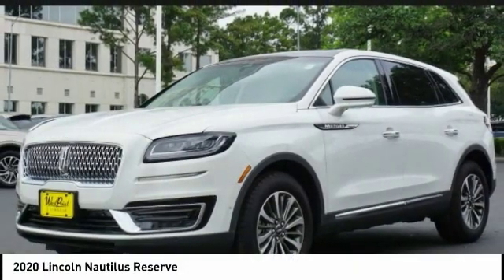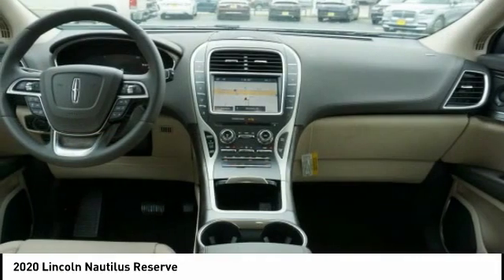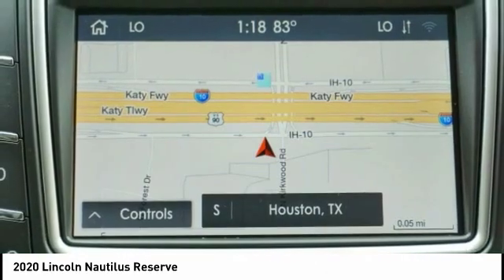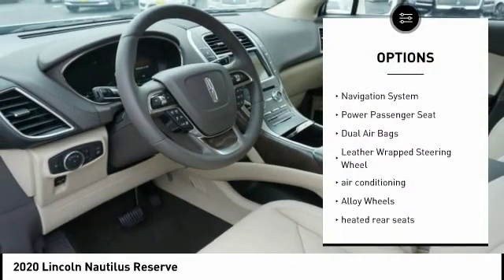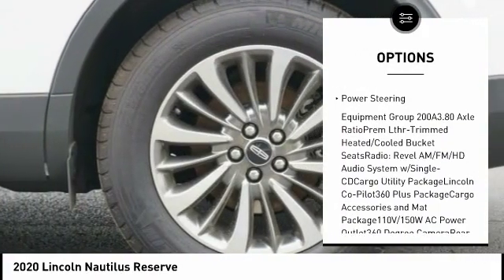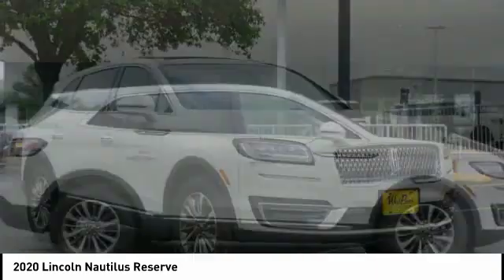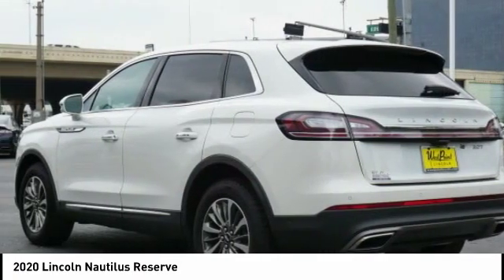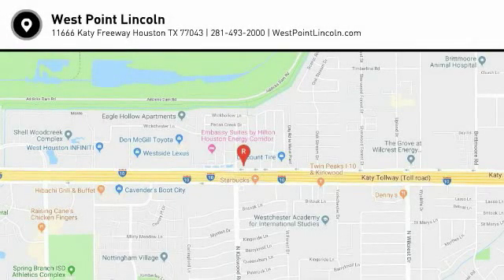2020 Lincoln Nautilus Houston TX 0P055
2020 Lincoln Nautilus Reserve

Price includes: $1000 - Lincoln Retail Customer Cash. Exp. 04/30/2020 $500 - Retail Bonus Customer Cash. Exp. 04/30/2020   All Pricing on 2019 Lincoln Models are exempt from and cannot be combined with any rebates or finance APR specials. Contact dealer for details.brbrWest Point Lincoln is proud to offer this attractive-looking 2020 Lincoln Nautilus Reserve in White with Cappuccino interior. Well equipped with Cargo Accessories and Mat Package (All-Weather Floor Liners, Durable Lightweight Rubber Cargo Mat, and Rear Bumper Anti-Scratch Pad/Load Protector), Cargo Utility Package (110V/150W AC Power Outlet, Cargo Compartment w/Reversible Mat, Interior Cargo Cover, Molded Plastic Storage Bins, and Rear Cargo Management System), Equipment Group 200A, Lincoln Co-Pilot360 Plus Package (360 Degree Camera, Adaptive Cruise Control, Distance Alert & Distance Indication, Enhanced Active Park Assist, Evasive Steering Assist, and Front Sensing), 13 Speakers, 3.80 Axle Ratio, 4-Wheel Disc Brakes, ABS brakes, Adaptive suspension, Air Conditioning, Alloy wheels, AM/FM radio: SiriusXM, Auto High-beam Headlights, Auto tilt-away steering wheel, Auto-dimming door mirrors, Auto-dimming Rear-View mirror, Automatic temperature control, Blind spot sensor: Lincoln Co-Pilot360 - Blind Spot Information System (BLIS) warning, Brake assist, Bumpers: body-color, CD player, Compass, Delay-off headlights, Driver door bin, Driver vanity mirror, Dual front impact airbags, Dual front side impact airbags, Electronic Stability Control, Emergency communication system: 911 Assist, Exterior Parking Camera Rear, Four wheel independent suspension, Front anti-roll bar, Front Bucket Seats, Front Center Armrest w/Storage, Front dual zone A/C, Front fog lights, Front reading lights, Fully automatic headlights, Garage door transmitter: HomeLink, Heated door mirrors, Heated front seats, Heated rear seats, Heated steering wheel, Illuminated entry, Knee airbag, Leather steering wheel, Low tire pressure warning, Memory seat, Navigation System, Occupant sensing airbag, Outside temperature display, Overhead airbag, Overhead console, Panic alarm, Passenger door bin, Passenger vanity mirror, Power door mirrors, Power driver seat, Power Liftgate, Power moonroof: Panoramic Vista Roof, Power passenger seat, Power steering, Power windows, Prem Lthr-Trimmed Heated/Cooled Bucket Seats, Radio data system, Radio: Revel AM/FM/HD Audio System w/Single-CD, Rain sensing wipers, Rear anti-roll bar, Rear reading lights, Rear seat center armrest, Rear window defroster, Rear window wiper, Remote keyless entry, Security system, Speed control, Speed-sensing steering, Speed-Sensitive Wipers, Split folding rear seat, Spoiler, Steering wheel memory, Steering wheel mounted A/C controls, Steering wheel mounted audio controls, SYNC 3 Communications & Entertainment System, Tachometer, Telescoping steering wheel, Tilt steering wheel, Traction control, Trip computer, Turn signal indicator mirrors, Variably intermittent wipers, Ventilated front seats, and Voice-Activated Touchscreen Navigation System.